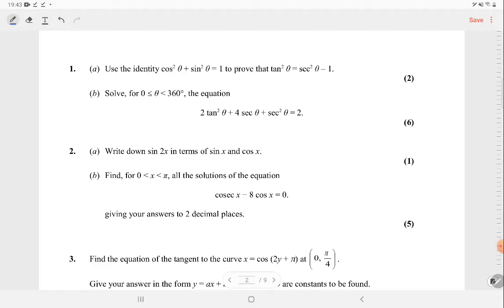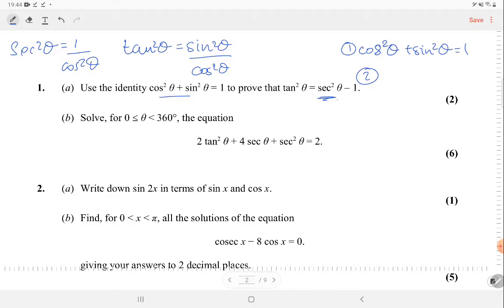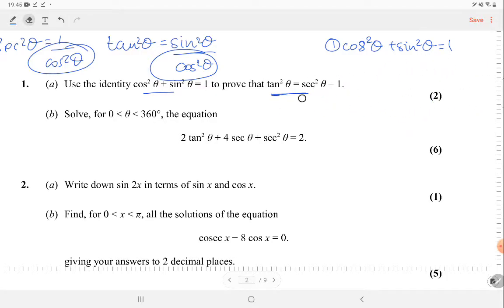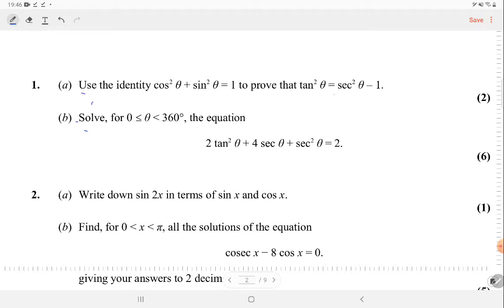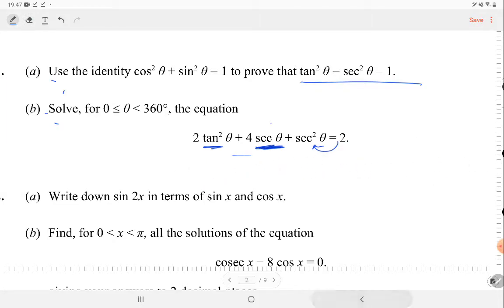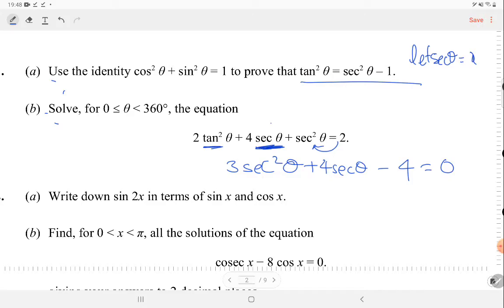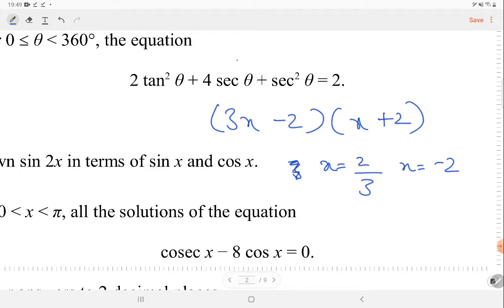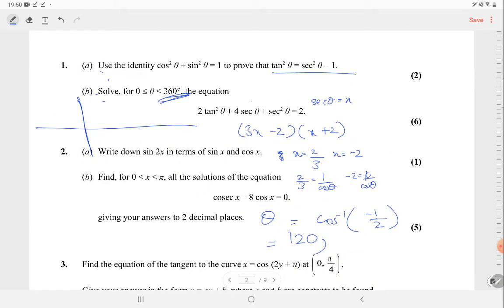quick maths trig question walkthrough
quick trig question walk-through, wasn't prepared for it at all haha xD